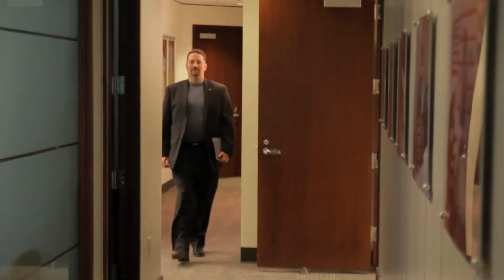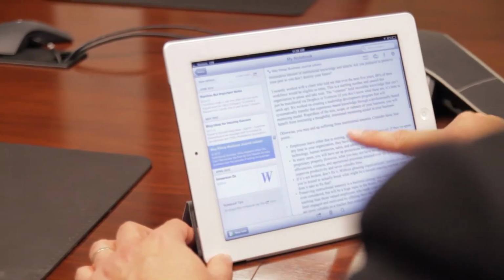House Insurance Tips : Insurance Basics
You need to be aware of what any homeowners insurance policy is protecting before you sign for any particular one. Get house insurance tips with help from a fee-based insurance and risk management consultant in this free video clip.

Series Description: Insurance can be a complicated topic, so it is always important that you research policies thoroughly before signing with one company in particular. Get tips on insurance topics with help from a fee-based insurance and risk management consultant in this free video series.